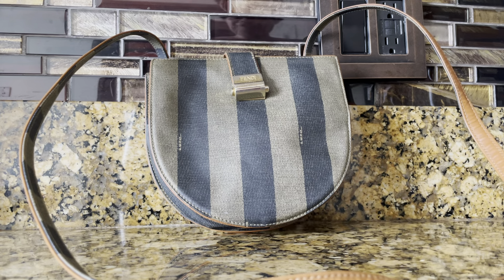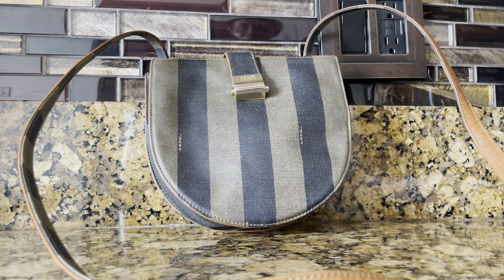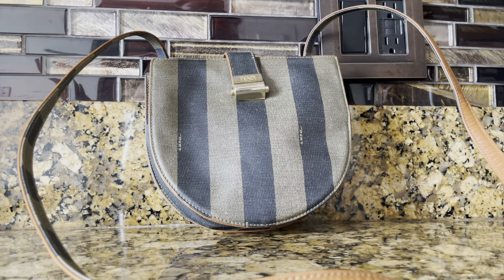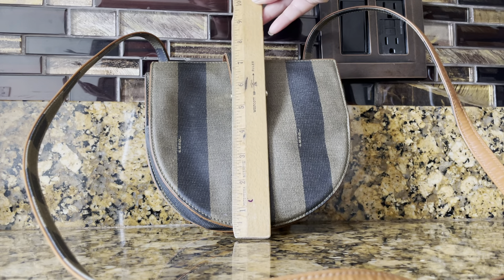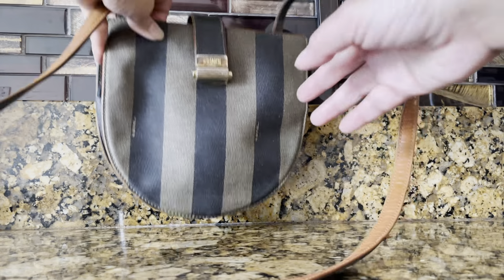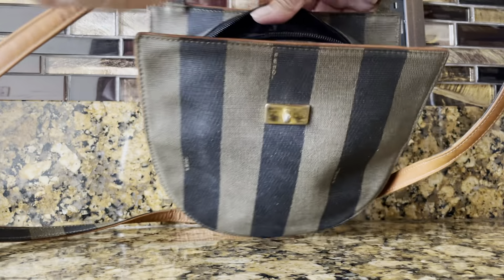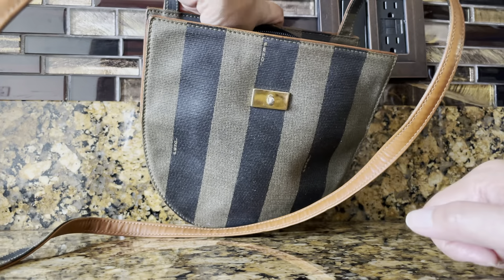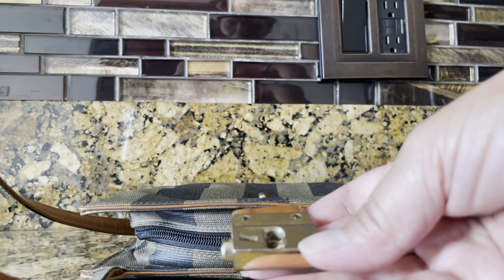Fendi Pequin Bag